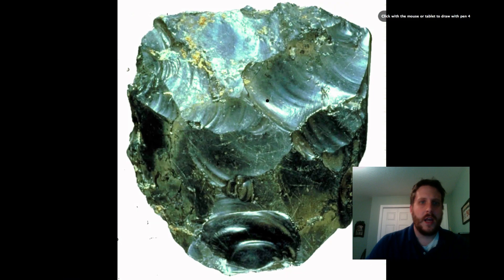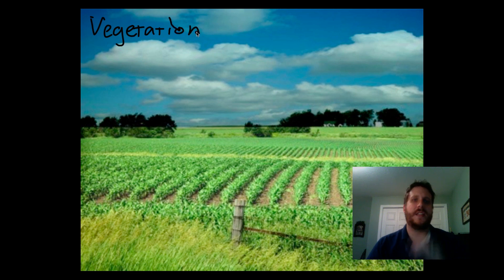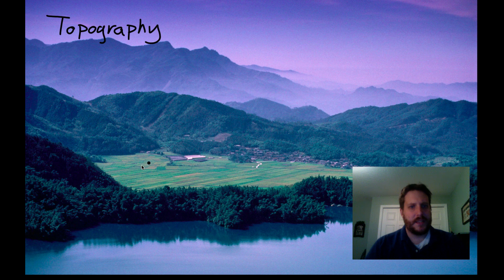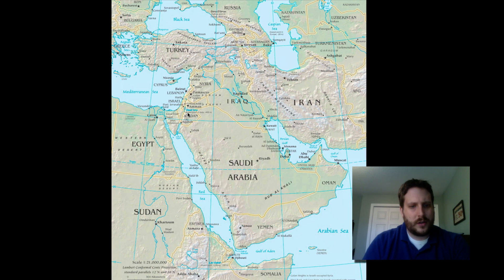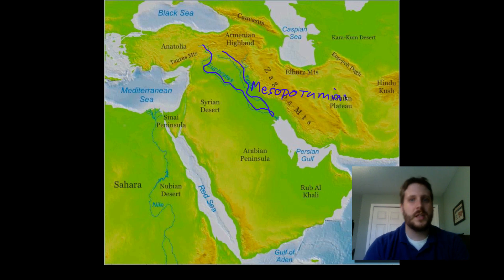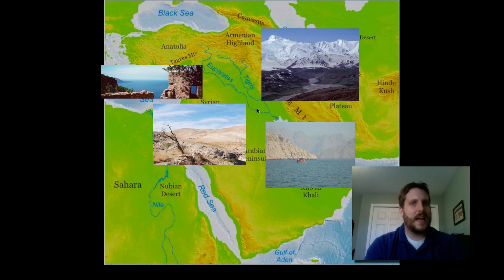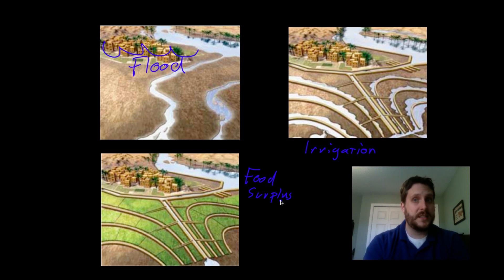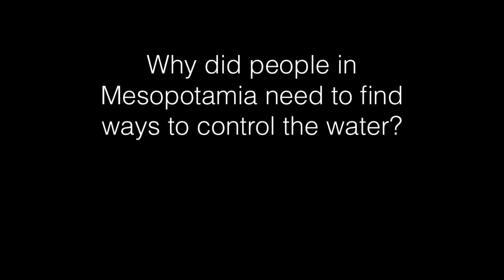Mesopotamia Part 1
This is the first in a series about Mesopotamia.  Mr. Corwin discusses environmental factors that influence human settlement, the geography of Mesopotamia, and how the Agricultural Revolution played out there.